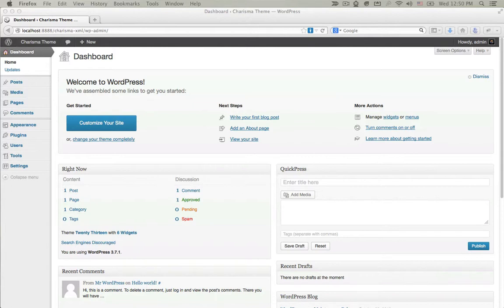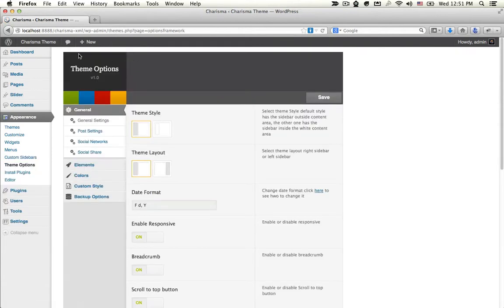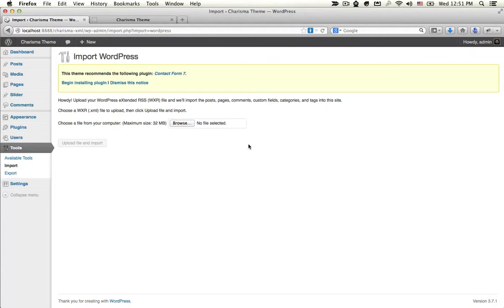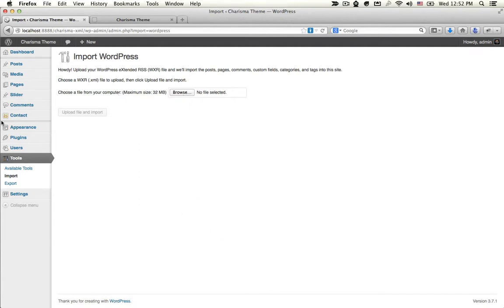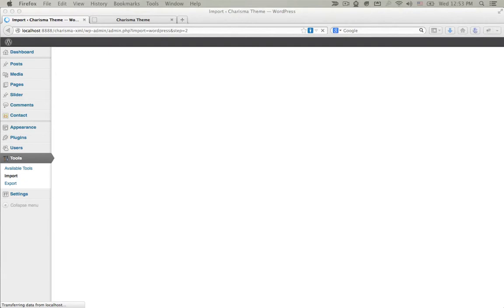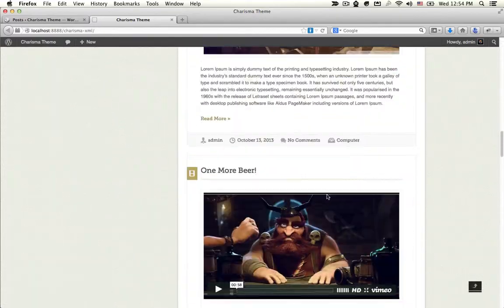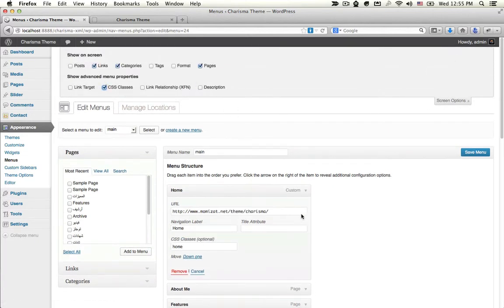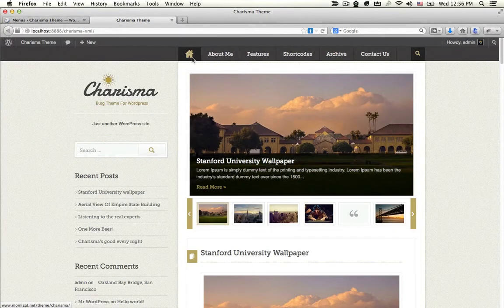Charisma - install & import